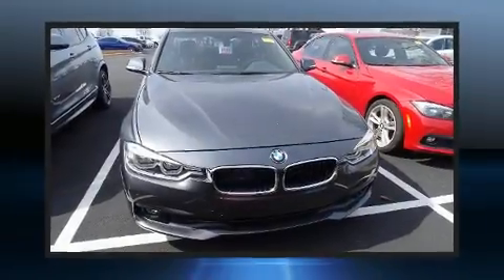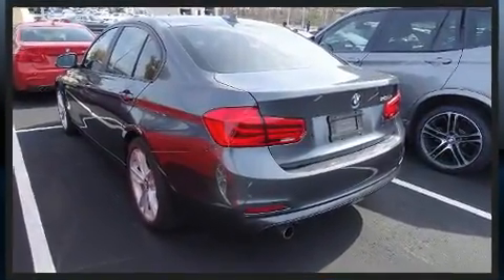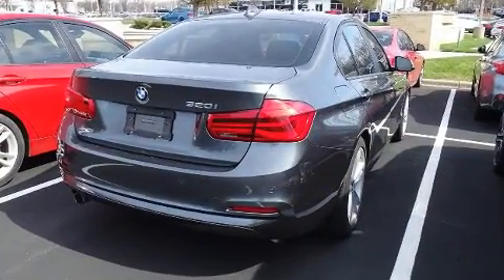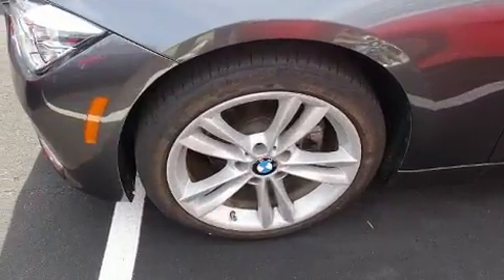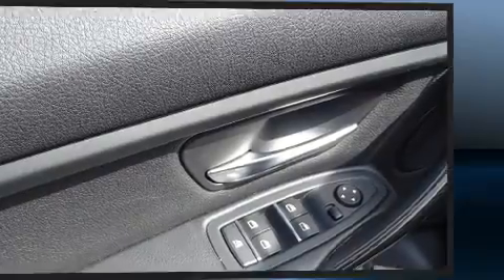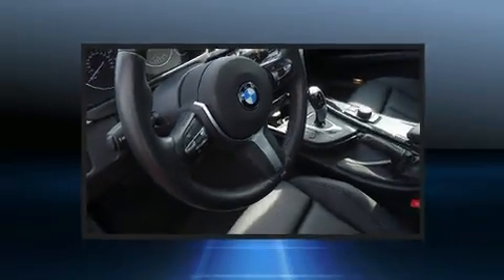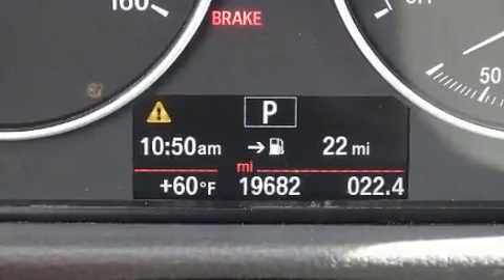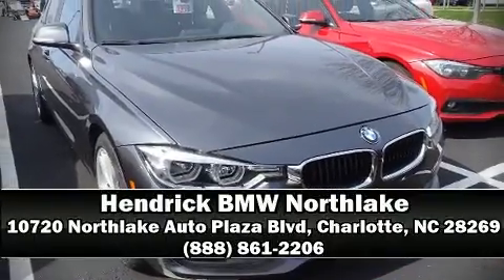2017 BMW 3 Series 320I in Charlotte, NC 28269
10720 Northlake Auto Plaza Blvd

The 2017 BMW 320i. This 4 door, 5 passenger sedan has not yet reached the 20,000 mile mark! It features an automatic transmission, rear-wheel drive, and a 2 liter 4 cylinder engine. The engine breathes better thanks to a turbocharger, improving both performance and economy. It includes heated seats, 1-touch window functionality, an outside temperature display, power front seats, fully automatic headlights, power door mirrors, cruise control, and seat memory. Audio features include a CD player with MP3 capability, steering wheel mounted audio controls, and 9 speakers, providing excellent sound throughout the cabin. BMW also prioritized safety and security with features such as: dual front impact airbags, front side impact airbags, traction control, brake assist, anti-whiplash front head restraints, ignition disabling, an emergency communication system, and 4 wheel disc brakes with ABS. You'll never lose visibility with rain sensing wipers, which activate automatically when the drops start to fall. This vehicle has achieved Certified Pre-Owned status, by passing BMW's rigorous certification process. Our knowledgeable sales staff is available to answer any questions that you might have. They'll work with you to find the right vehicle at a price you can afford. We are here to help you.